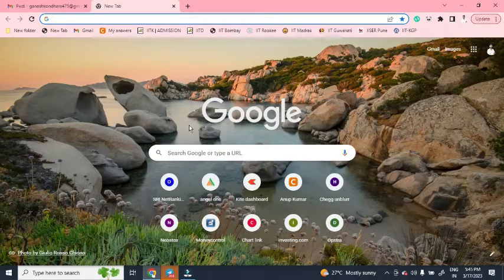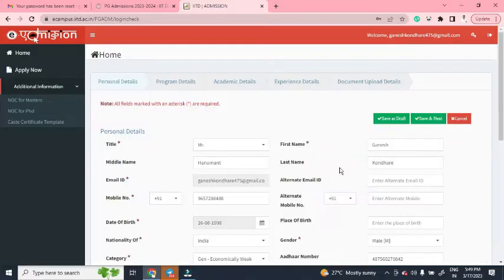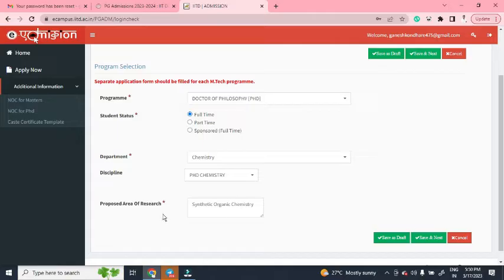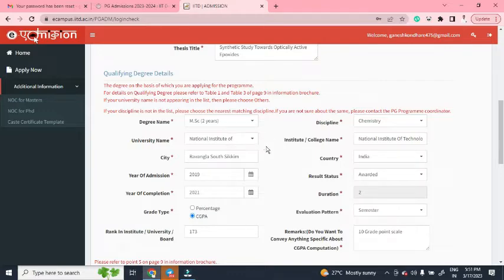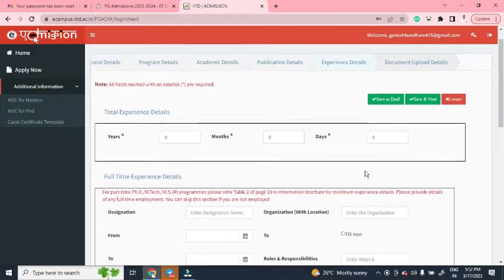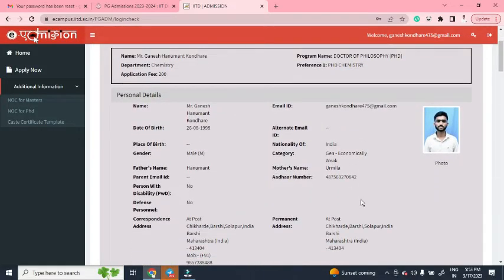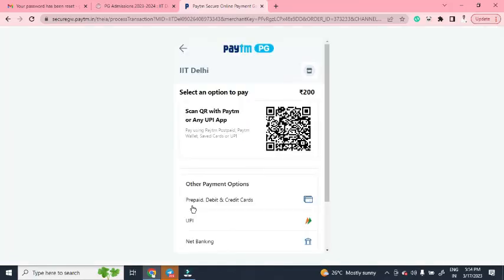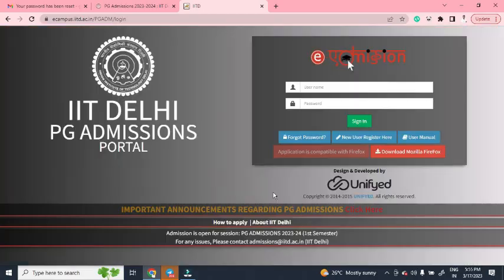How to fill PhD application at IIT Delhi 2023-2024 ?PhDapplication2023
In this video you will get stepwise PhD application process at IIT Delhi .